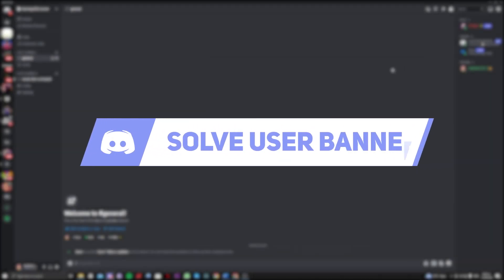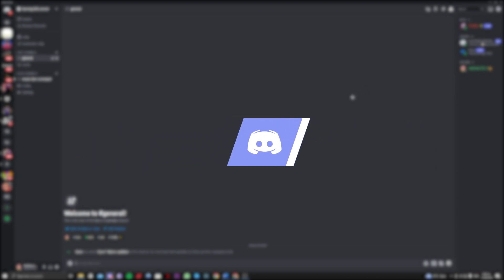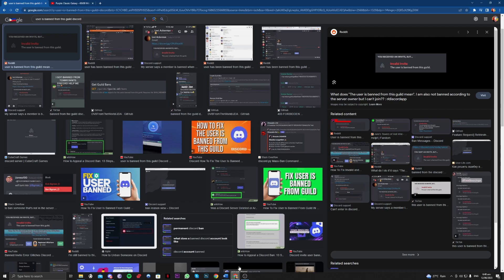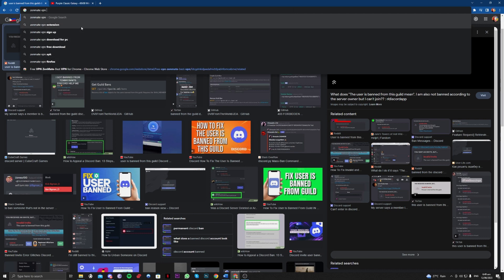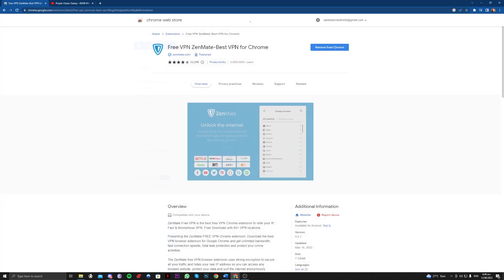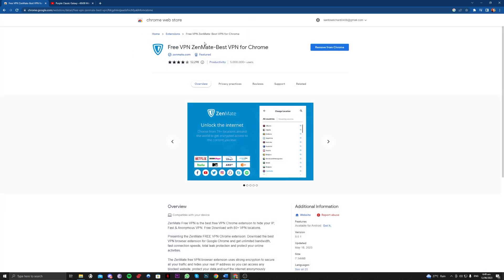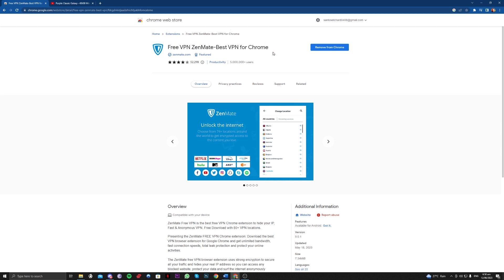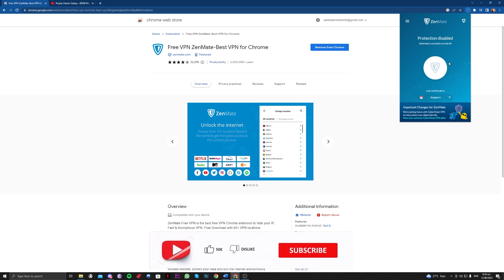Discord How To Fix The User Is Banned From This Guild (2023) Easy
Want to know Discord How To Fix The User Is Banned From This Guild (2023) Easy? This video is for you! Learn Discord How To Fix The User Is Banned From This Guild (2023) Easy. Follow the step-by-step tutorial and know Discord How To Fix The User Is Banned From This Guild (2023) Easy hassle-free. Let's get started!